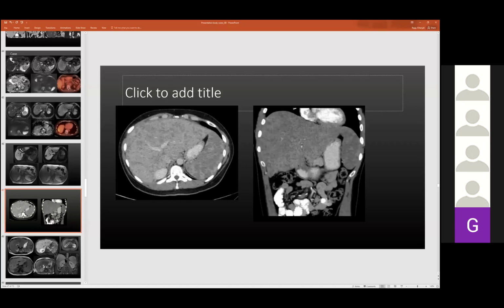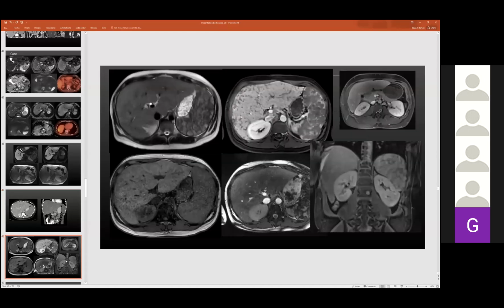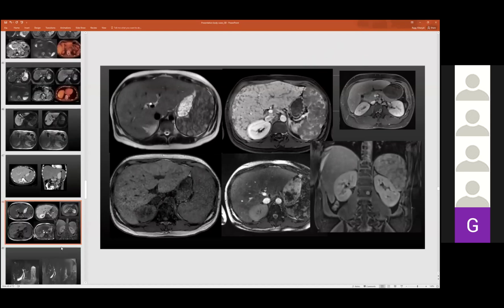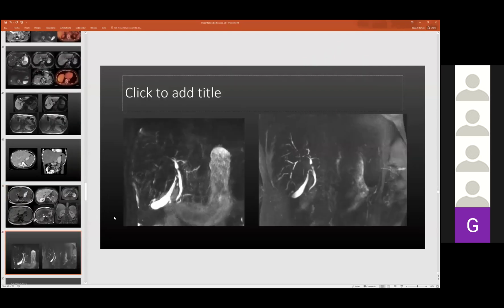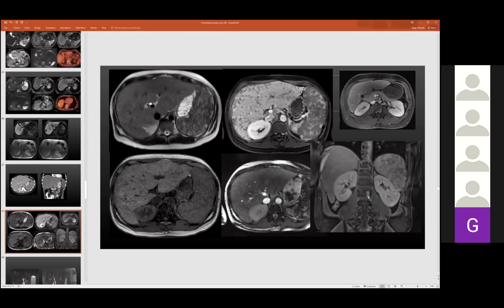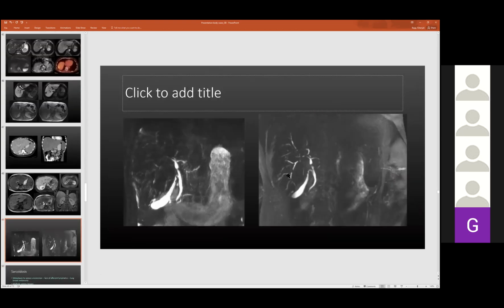Extensive hepatic and splenic lesions in sarcoidosis - Dr. Gitanjali Bajaj